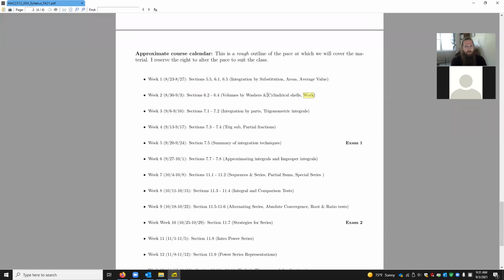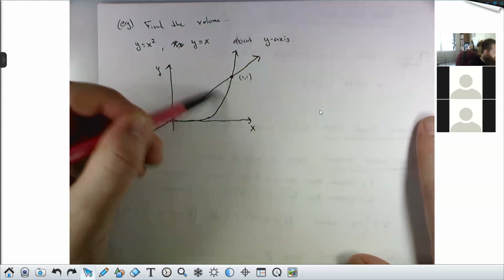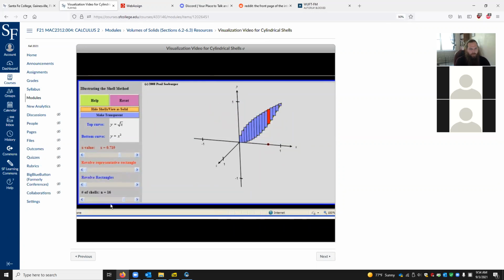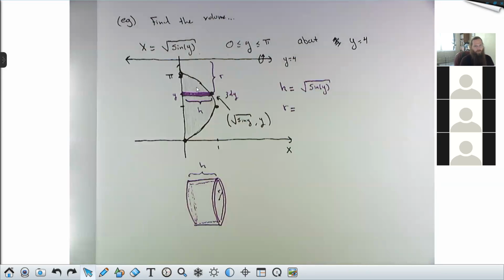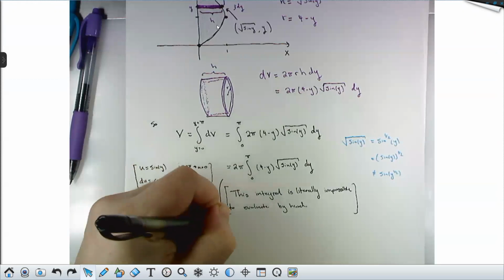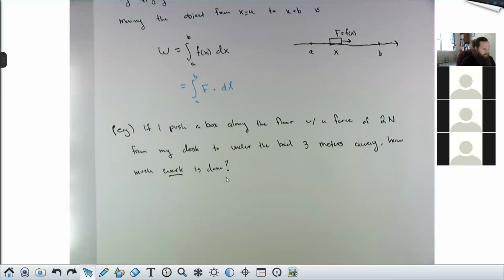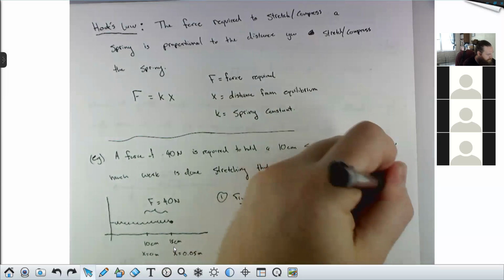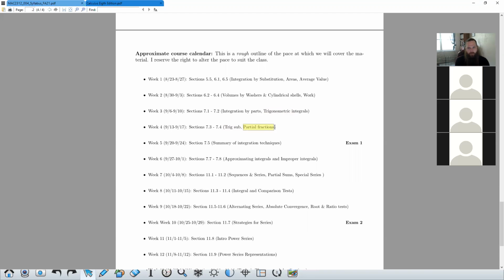MAC2312.004 Lecture 9.3.21